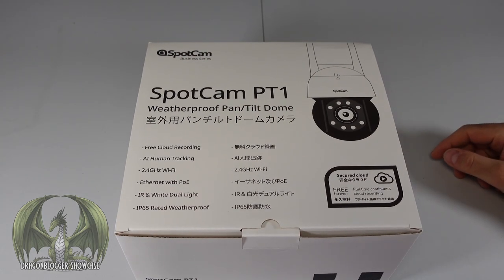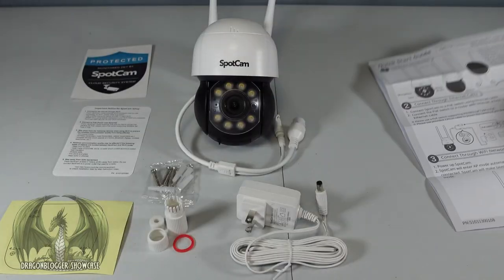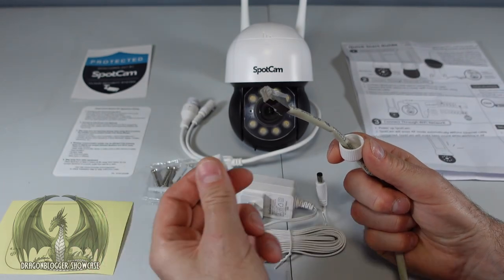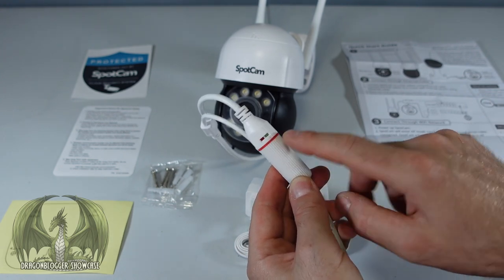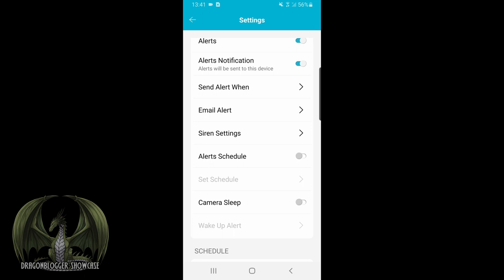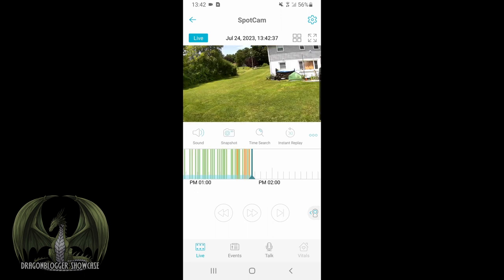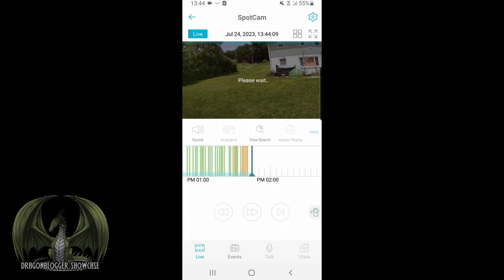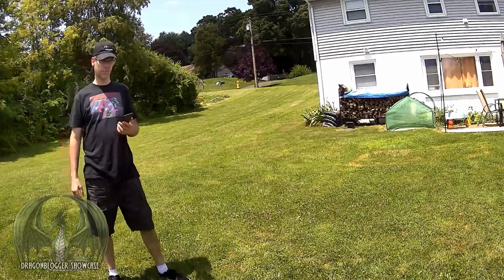Reviewing SpotCam PT1 Wi-Fi & POE Security Camera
Pick up the Spotcam PT1 on Amazon

Spotcam PT1 WiFi & PoE Camera: A Snapshot of Features

Crystal Clear Views: With 2.5K resolution, 360-degree pan, and 90-degree tilt, you won't miss a thing. Plus, thanks to 8 high-power IR LEDs, nighttime visibility is a whopping 98ft.

Weather-Ready: IP65 certified makes it suitable for both indoor and outdoor surveillance.

Human Detection: Built-in feature to keep an extra eye out for you.

Simplified Setup: Skip the NVR, DVR, or VMS software. Works seamlessly with both iOS/Android devices and PC/MAC browsers. Use one SpotCam account to view up to 12 cameras on web or 4 via app simultaneously.

Stay Alert: Receive notifications for motion or sound events via email or push alerts. Plus, an alarm siren of up to 96 dB is at the ready.

Two-Way Audio: It's not just about watching. Speak and listen through SpotCam from anywhere globally.

Storage Options: Enjoy 24 hours of free cloud recording. Alternatively, use the built-in microSD slot supporting up to 256G, which automatically backs up during disconnections.

Connectivity Choices: Whether it's PoE or WiFi, SpotCam PT1 has you covered. Set up your security system in just minutes, even if you're not a tech guru!

In summary, if you want an all-rounded surveillance solution that’s easy to set up and packed with features, the Spotcam PT1 is your go-to device. Flexibility, clarity, and reliability—this camera ticks all the boxes.